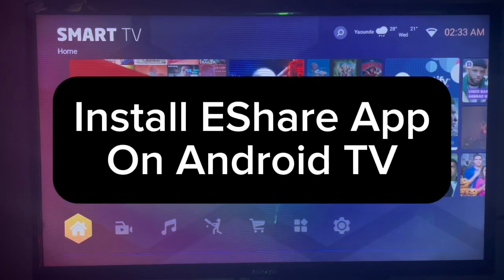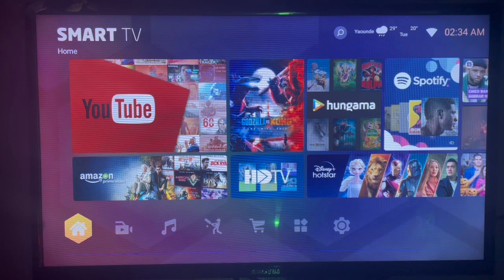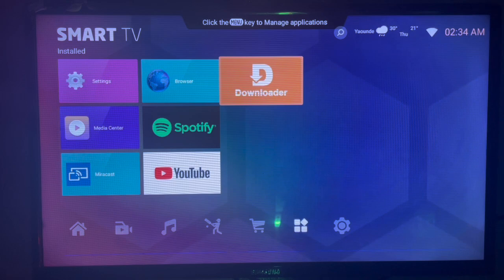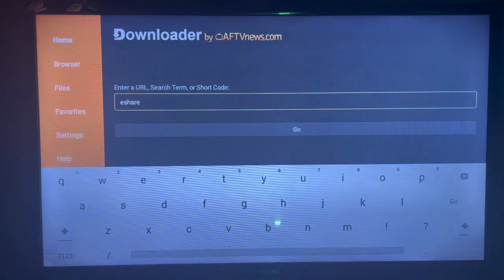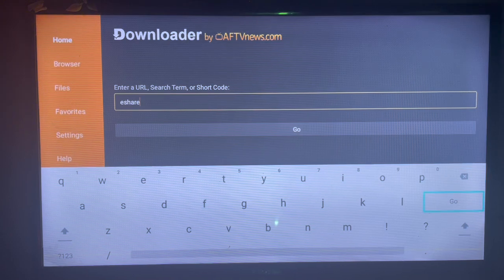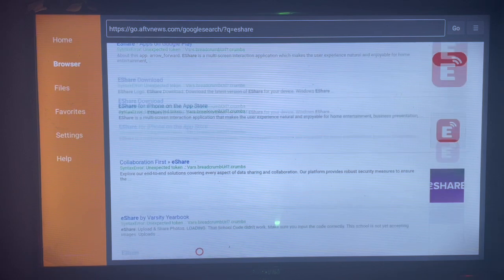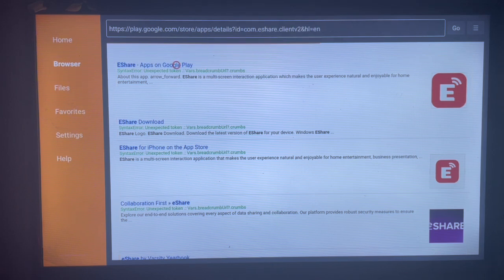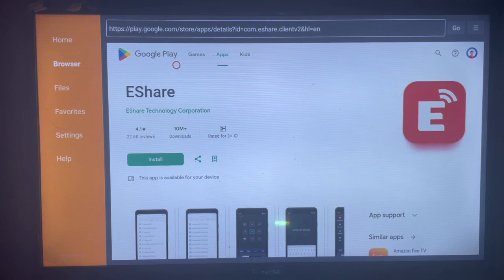How to Install EShare App on ANY Android TV in 2025 (Without Play Store)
In this tutorial, I will show you How to Install EShare on Smart TV. If you have been searching for it, in this video, you will learn How to Install EShare on Smart TV Without Play Store in 2024

EShare is an application that helps you transfer and send files from Smart TV to phone and other devices